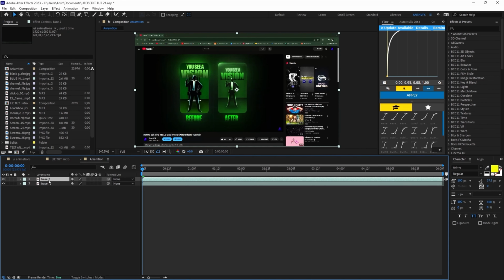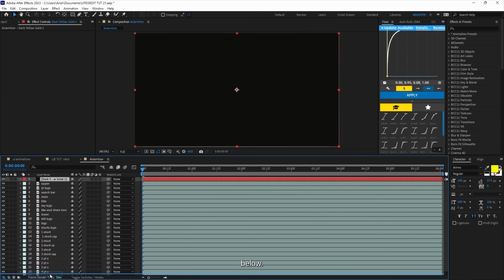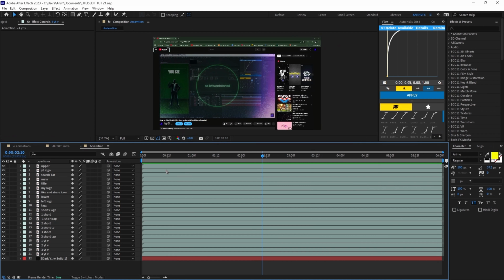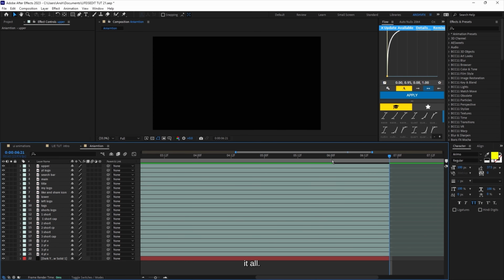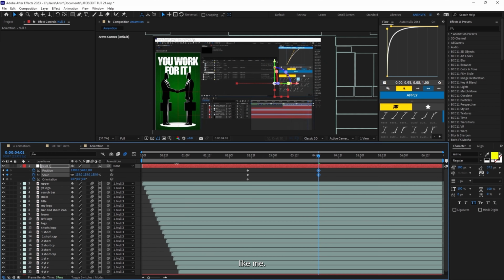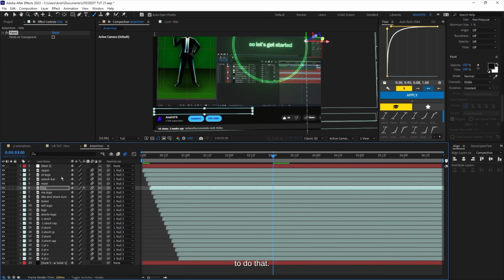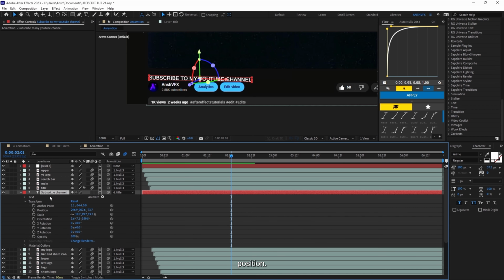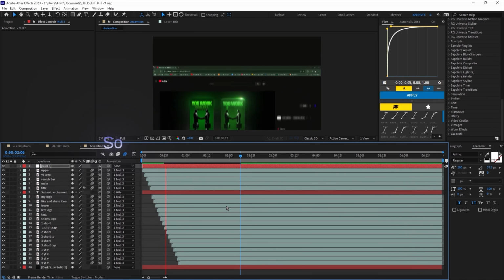How to Create UI Designs for After Effects (Viral Apple Style)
Looking for a skilled editor for your next project? Feel free to get in contact.
Feel free to skip around:
00:00 = intro
00:11 = Masking
01:17 = Creating BG
01:43 = Adding Transitions
04:34 = 3D camera movement
05:33 = Painting text layer
03:17 = Text
07:20 = Text animation
08:22 = 3D Cam Out transition
08:37 = Outro
Today we go through the process of creating (Apple Style) Ui Design animation inside of your AfterEffects
The equipment:
Asus TUF Gaming F15 (Intel Core i7/ 16GB RAM/ 512GB SSD/ 15.6 Inch (39.62 cm) FHD Display/ 8GB RTX 4060 Graphics/ Windows 11)